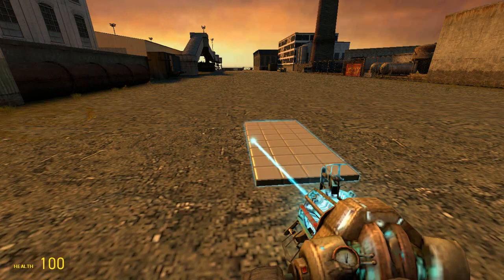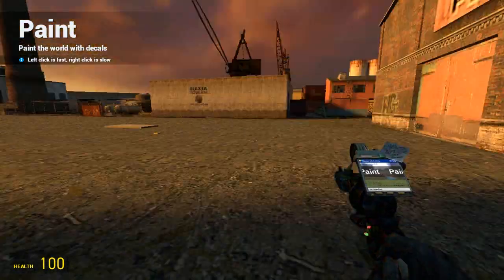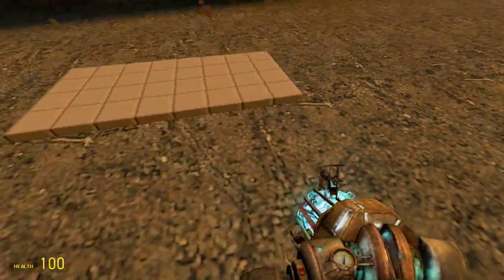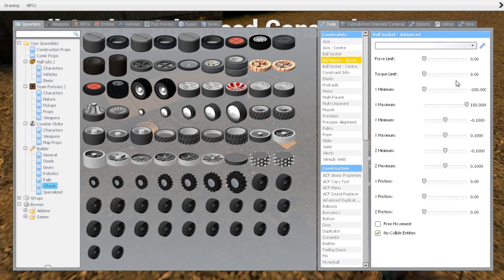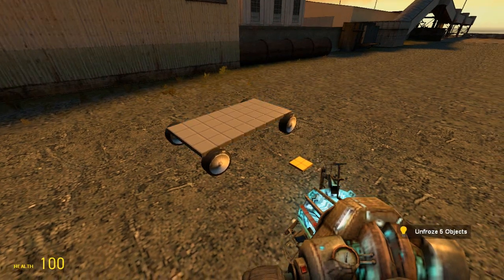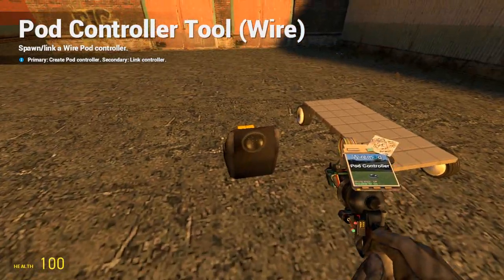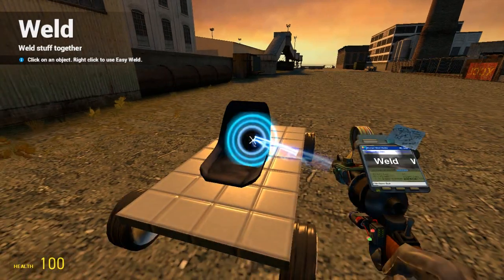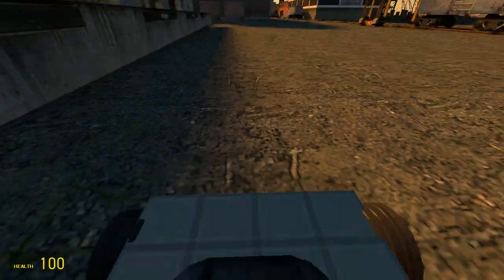[Tutorial] Garry's Mod: Expression 2 Car Steering - E2 DL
How to make realistic steering with pre-made Expression 2 chip, optimal for ACF cars and Prop-Engine cars.

1. LINK TO CHIP DOWNLOAD
(The text-block below is the alternative dl)
Unpack and paste .txt file in your expression2 folder.
Located here:  \Program Files (x86)\Steam\SteamApps\common\GarrysMod\garrysmod\data\expression2
(Ignore the bike lean chip... I'm to lazy to make a new upload of the same thing, for this you only need the EZ car steering chip)

2. If you're not on a server and never have used any propcore stuff, like setang, before you might need to enable it, cause it should now be in official wiremod, then do this:
All you need to do, is have Gmod running. Open up your developer's console (~, enable it by: options: advanced options: enable developer's console). Now you have to type this in (in the same order)
"wire_expression2_extension_enable propcore" (then press enter)
"wire_expression2_reload" (then press enter)
"wire_expression2_reloadeditor" (then press enter)

3. ADDONS nice addons to have to speed your building up and get better results.

Good luck and ask if any problems!
-Enjoy! ;D